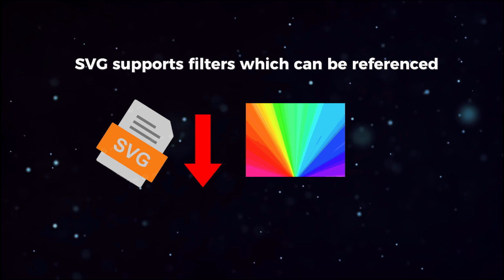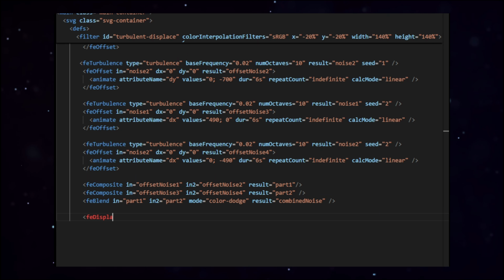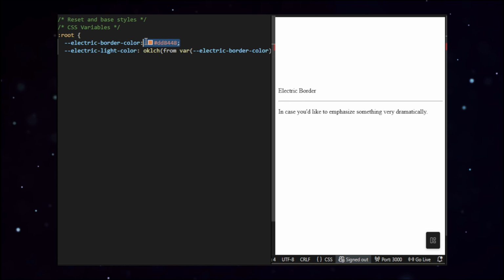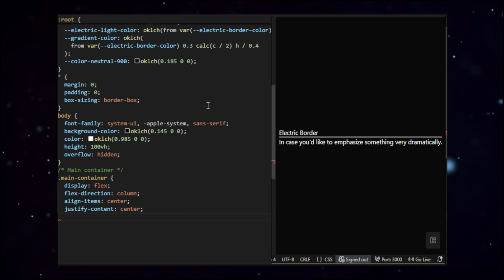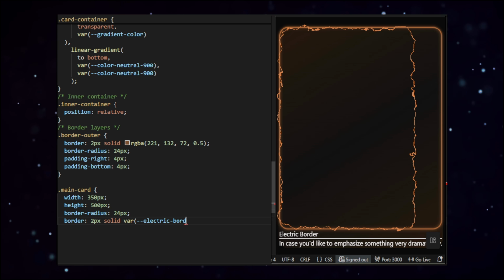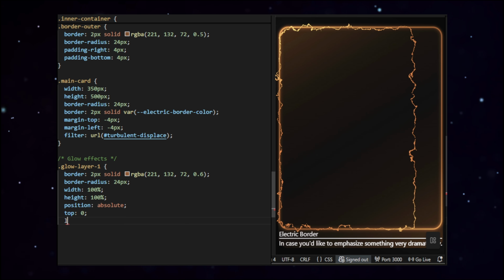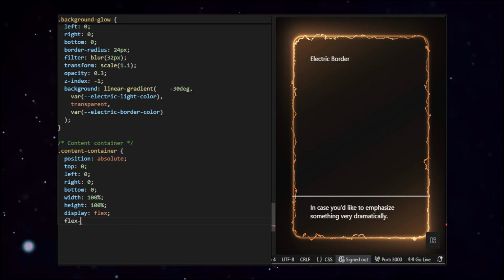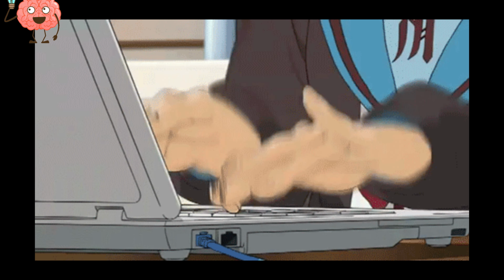Electric Border Effect with CSS & SVG Filters.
Learn how to create an advanced electric border animation using pure CSS and SVG filters — no JavaScript libraries required.

This effect combines SVG turbulence filters, CSS glow layers, gradients, and blend modes to produce a dynamic high-energy border that looks perfect for modern UI, futuristic websites, gaming interfaces, and portfolio designs.

Instead of just copying code, this tutorial explains how the system works, including:
• How SVG filters interact with CSS
• How turbulence and displacement create electric distortion
• How to build layered glow effects for realistic lighting
• How blend modes simulate energy reflections
• How to structure clean and scalable UI effects

By the end of the tutorial, you'll understand how to combine HTML, CSS, and SVG to create effects that look like they require heavy JavaScript or WebGL — but actually run natively in the browser.

This is a great technique for frontend developers who want their UI to stand out with cinematic visual effects.

Perfect for:
Front-end developers
UI engineers
Portfolio designers
Creative coders
CSS animation enthusiasts